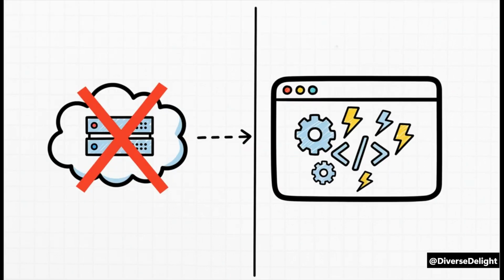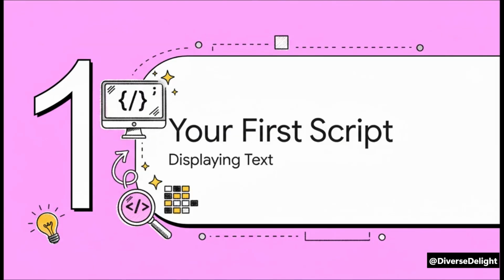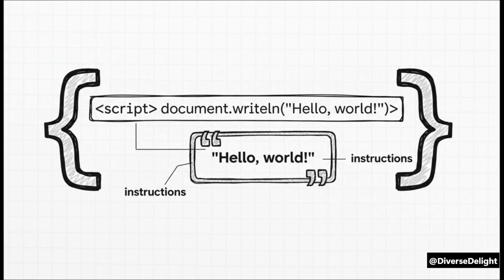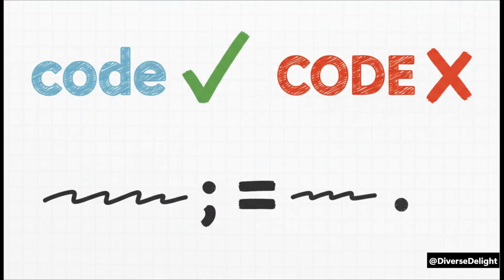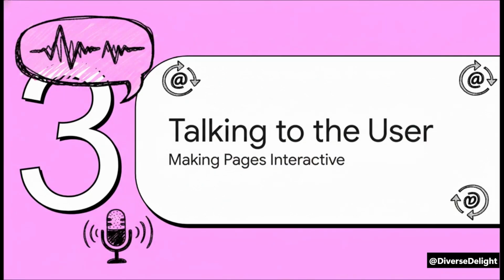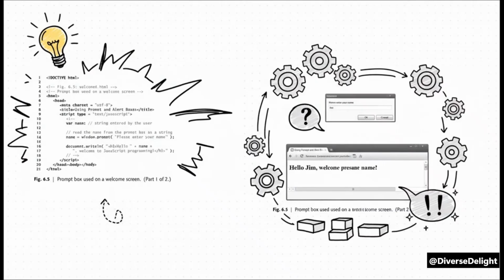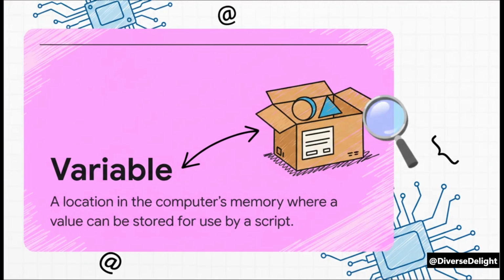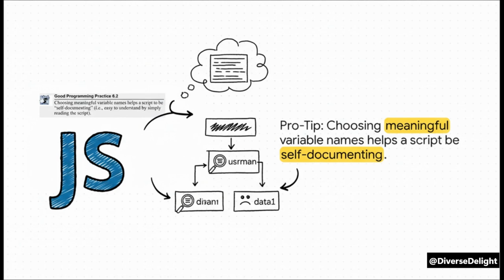Introduction to Web Development | Part 10 | JavaScript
In this video, you’ll find about JavaScript , Our goal is to deliver quality, engaging, and valuable content that entertains while helping you learn and explore new ideas.

📩 Contact & Socials

🏷️ Tags / Hashtags